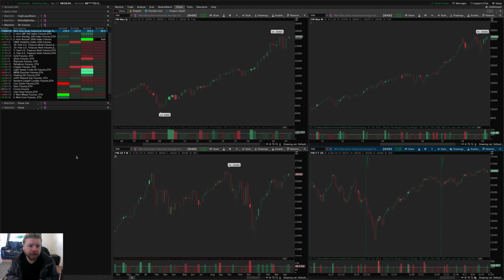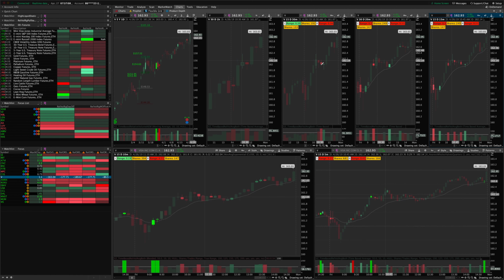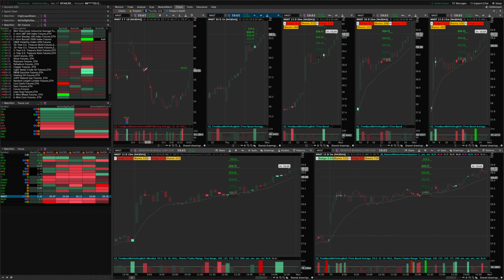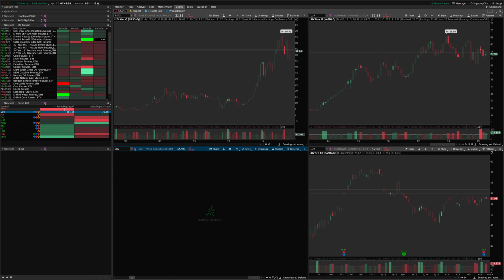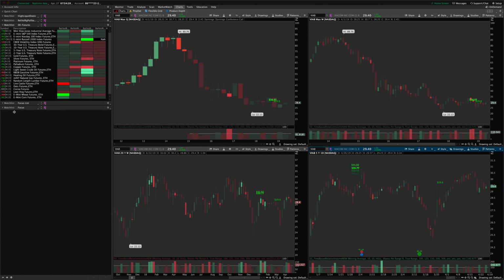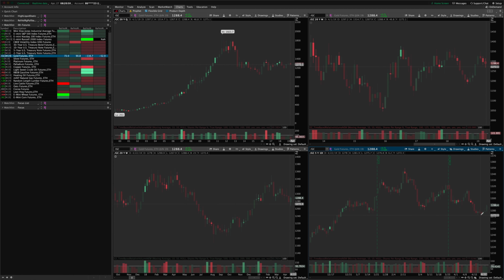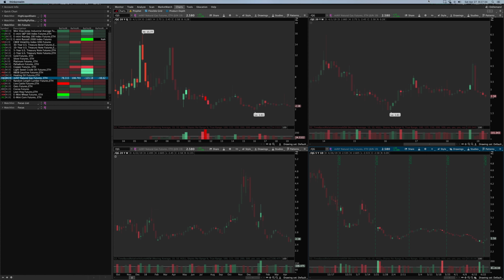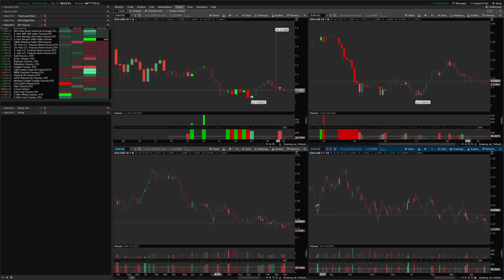Stock & Futures Markets Weekly Review with Volume Analysis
The Thinkorswim Relative Volume indicator helps identify truly ideal trades where not only is a price action setup present, but also bigger traders are telling you they're already supporting the move.

In this video Josiah talks about relative volume setups on the DAILY and WEEKLY timeframes.

Related terms: relative volume and volume price analysis, volume, technical analysis, ticks, trade count, trade volume, share volume, contract volume, session volume, order flow, tape reading, volume signals, volume confirmation, volume strength, how to read volume, price action setups, stock market, stocks, futures, options, and forex are all terms that are related to Thinkorswim relative volume indicators.